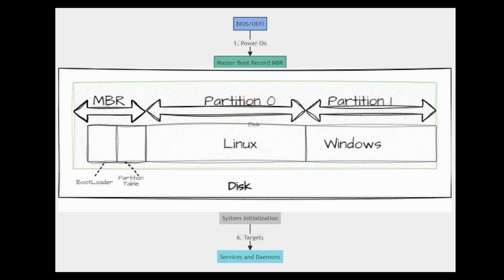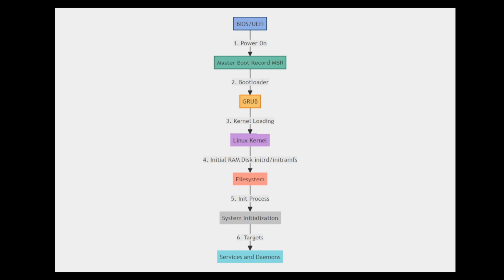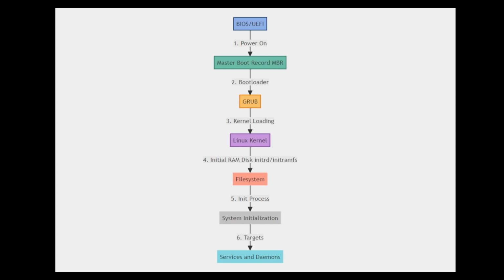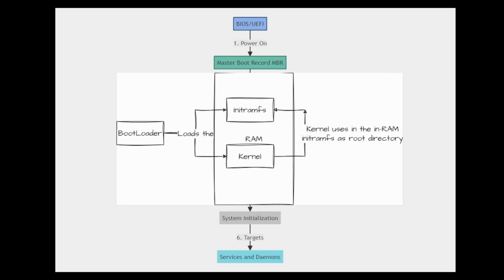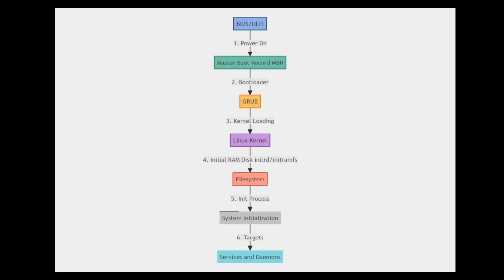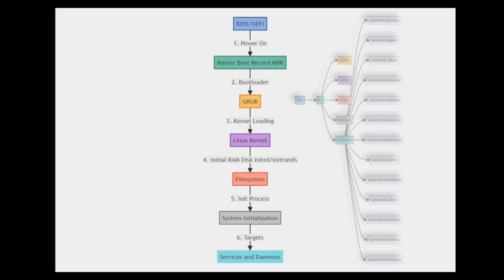Linux Boot Made Easy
Welcome to our YouTube video on the Linux boot process! Join us as we explore each stage, from BIOS/UEFI to the kernel, initramfs, targets, and services. Discover the magic behind powering on your computer. Let's dive in!